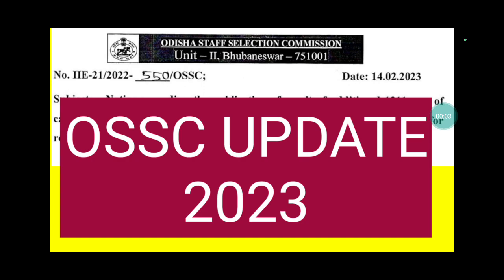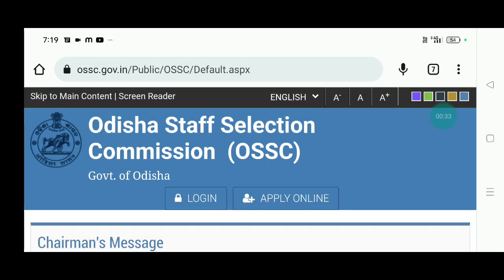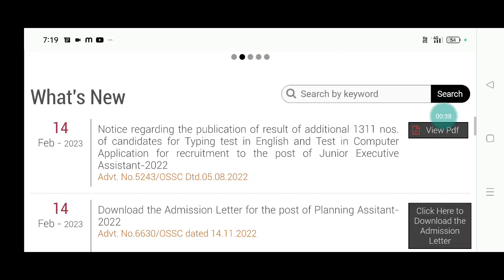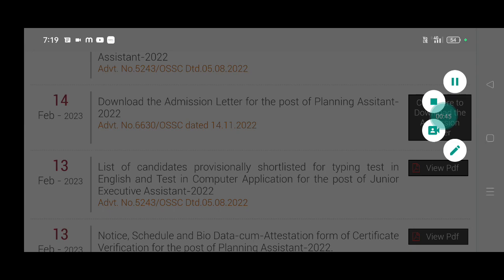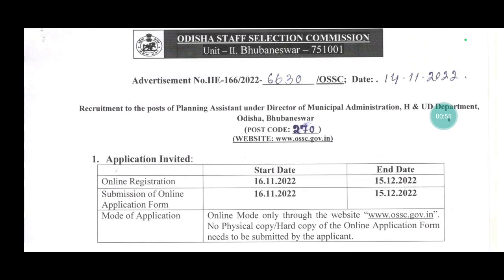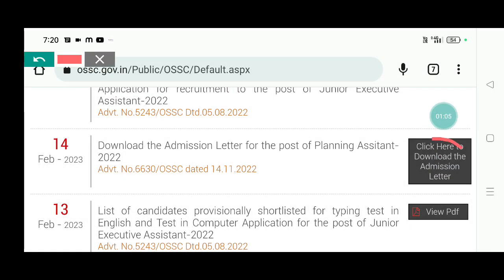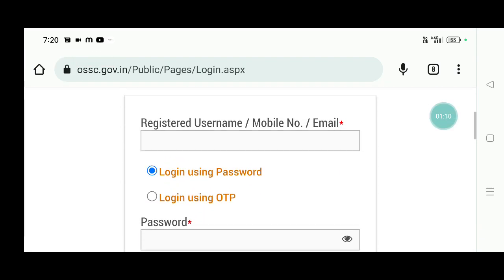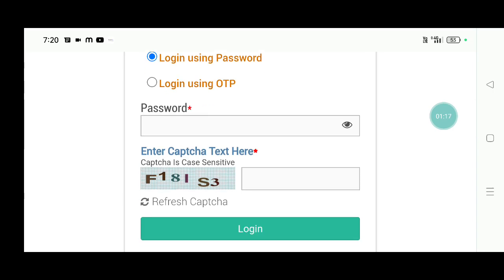OSSC UPDATE 2023/OSSC PLANNING ASSISTANT ADMIT CARD 2023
IN THIS VIDEO:-
OSSC PLANNING ASSISTANT ADMIT CARD 2023
OSSC PLANNING ASSISTANT RECRUITMENT 2023